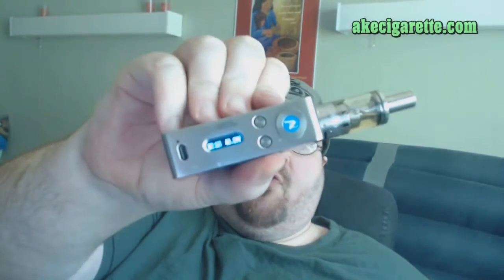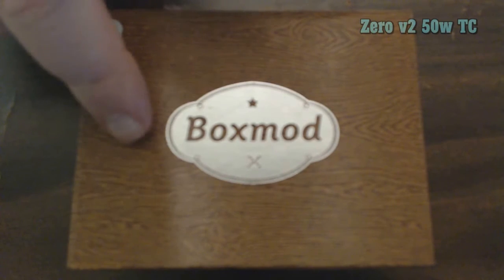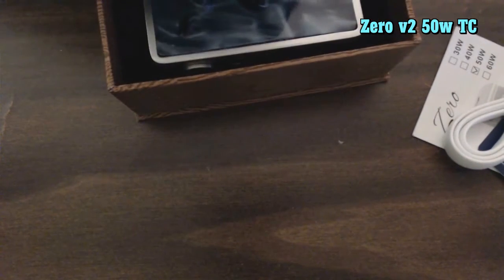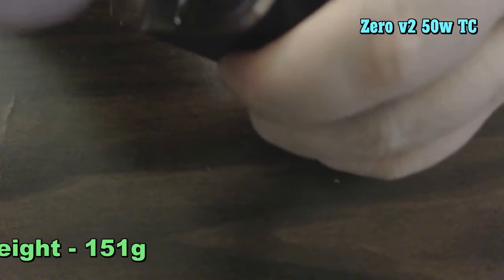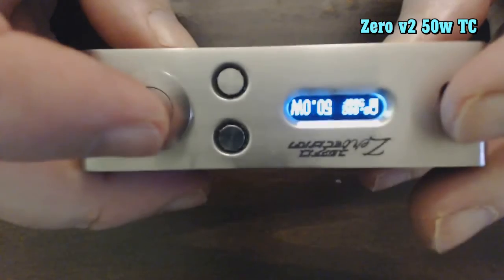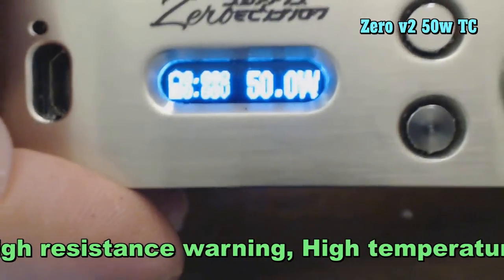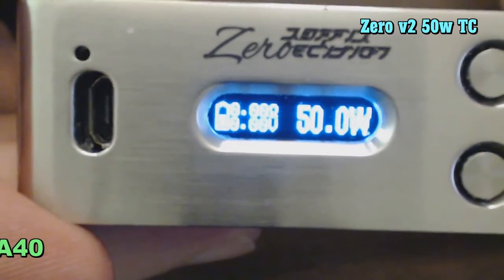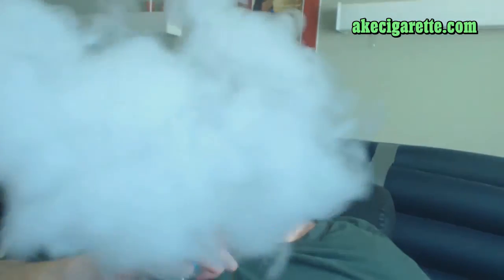Zero v2 50w TC By Aiker Tech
Shenzhen Aiker Tech

For more info and contact
skype - yu.feng68

510 threading connection
Copper 510 center pin (adjustable)
Variable wattage - can be adjustable from 1.0W to 60.0W (in 0.1W increments)
Temperature control function: 200'F-600'F / 100'C-300'C
0.74" LCD display shows atomizer resistance, battery charging level, watt and volt
Input voltage: 3.0-4.35V
Maximum output voltage: 8.4V
Fits atomizers with resistance of 0.06-5.0ohm (1ohm best)
Low voltage warning
Short circuit warning
Low resistance warning
High resistance warning
High temperature warning
Micro-USB charging port
Houses single 18650 battery (battery sold separately)
PRODUCT WEIGHT 151 g